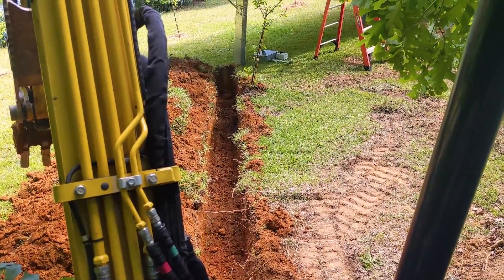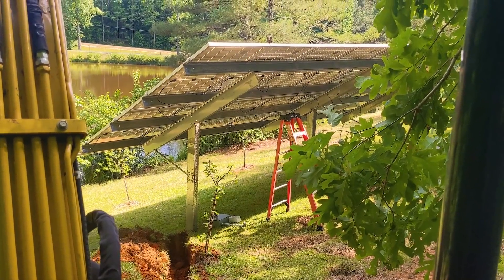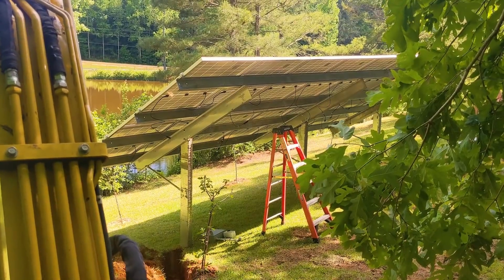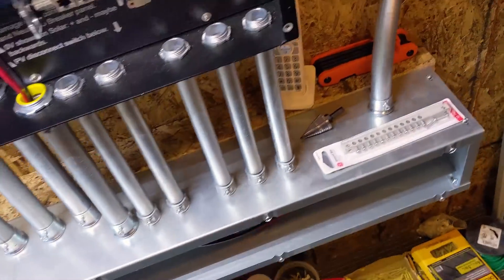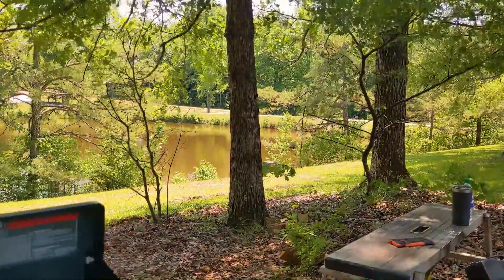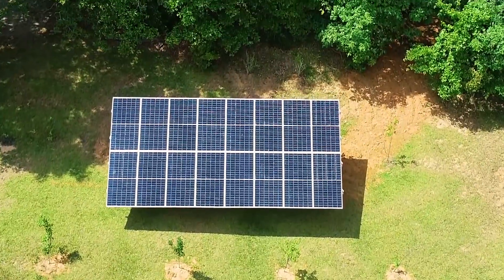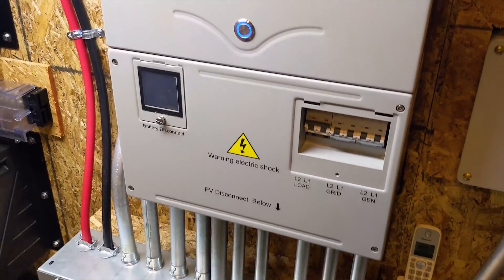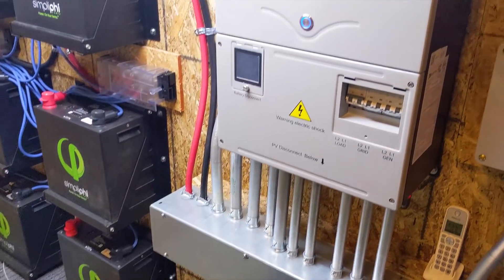Solar DIY assist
We got to an install location and encountered a little problem...